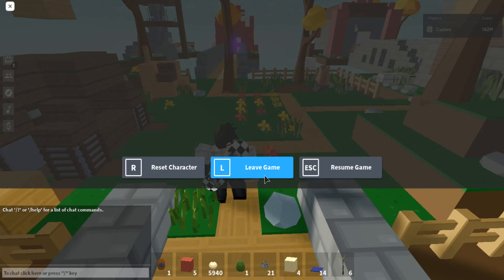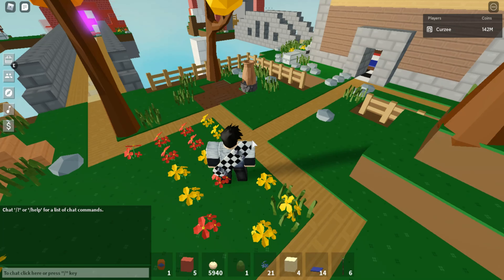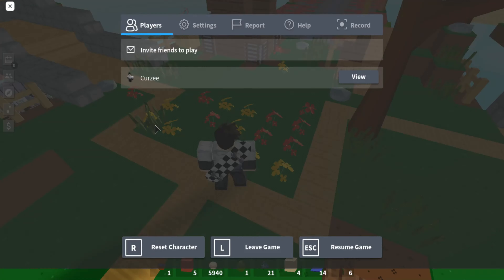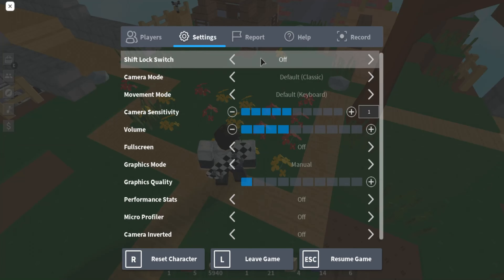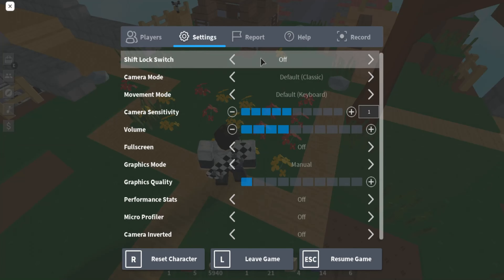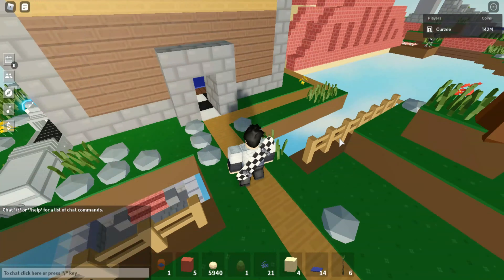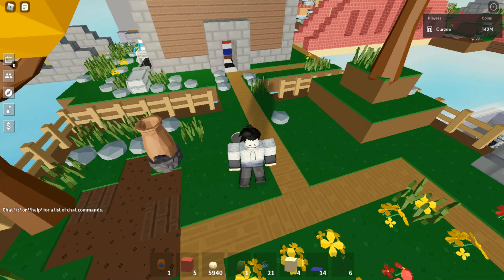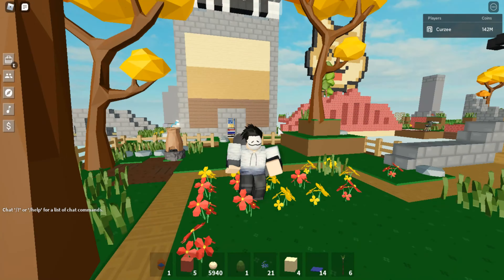Roblox Skyblox - BRAND NEW UPDATE! (FIREWORKS + FREE VIP SERVERS + MORE!)